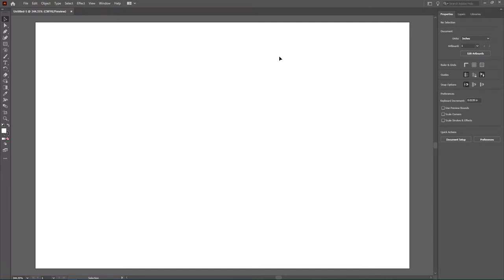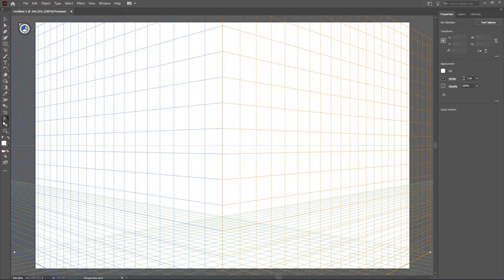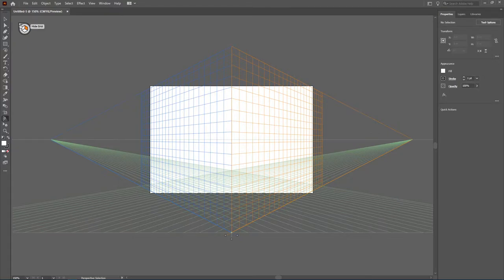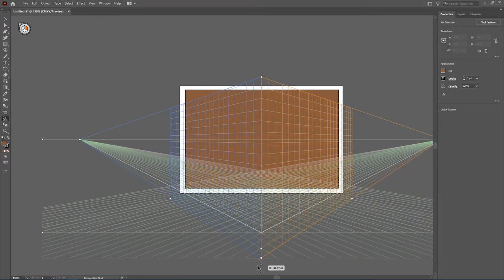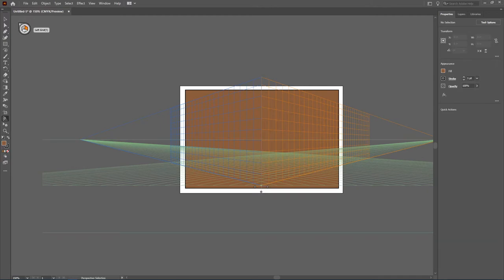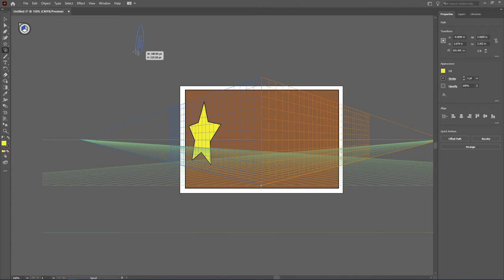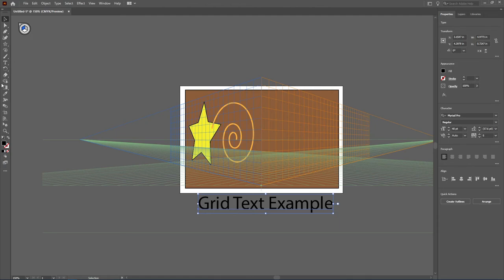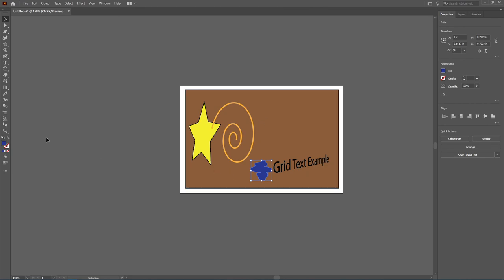Adobe Illustrator - Perspective Tools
Overview of working in Perspective in Adobe Illustrator